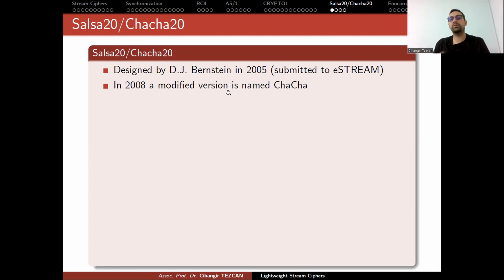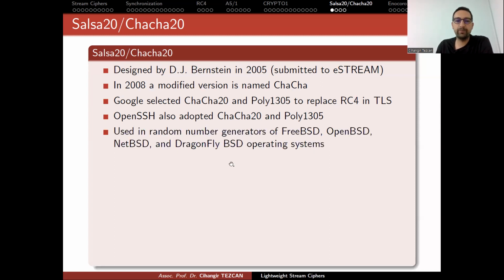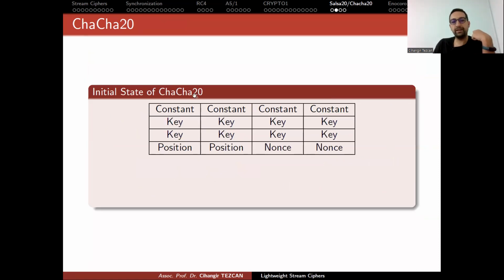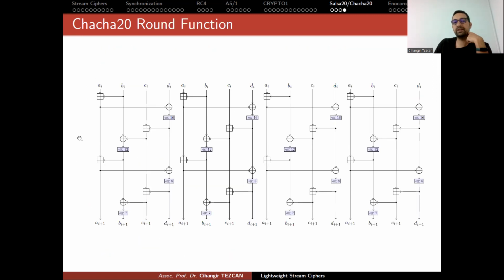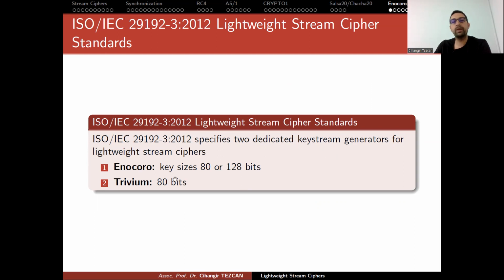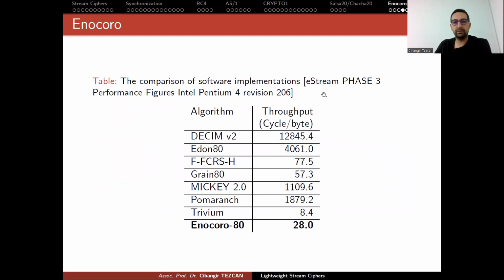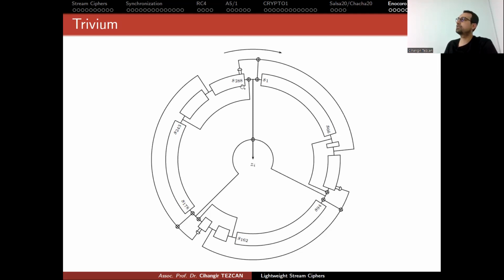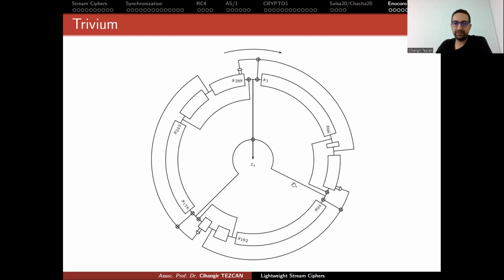ChaCha, Enocoro, and Trivium Stream Ciphers